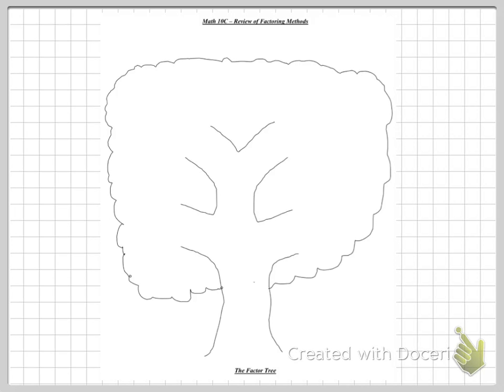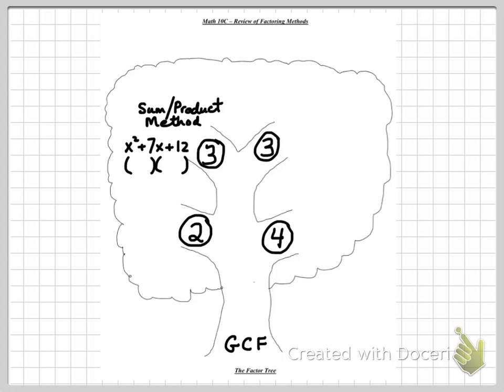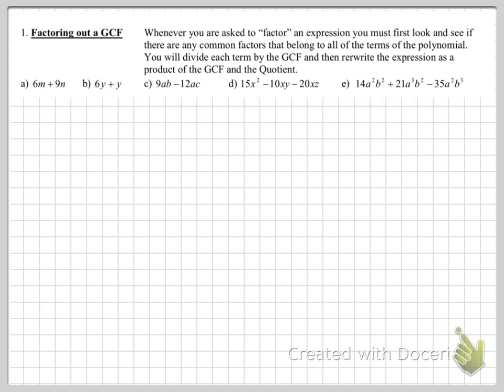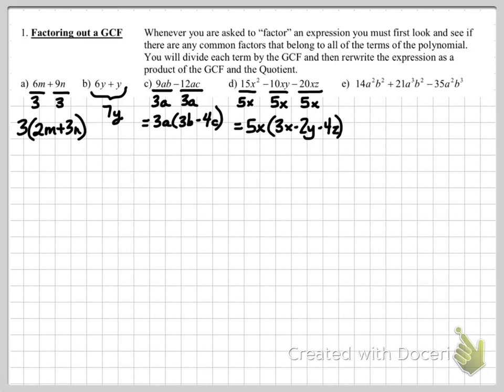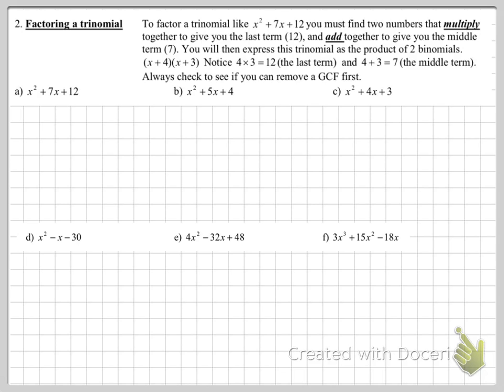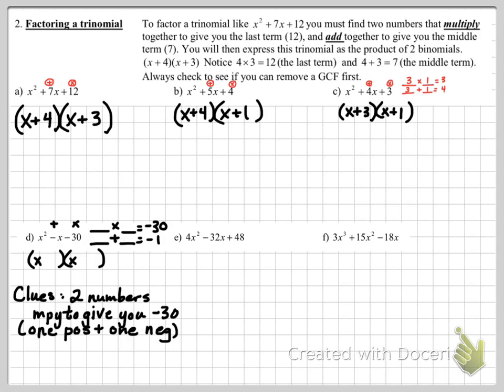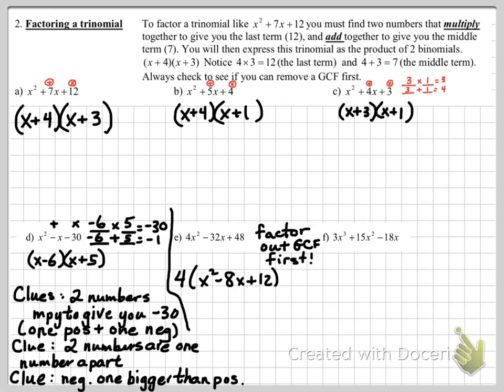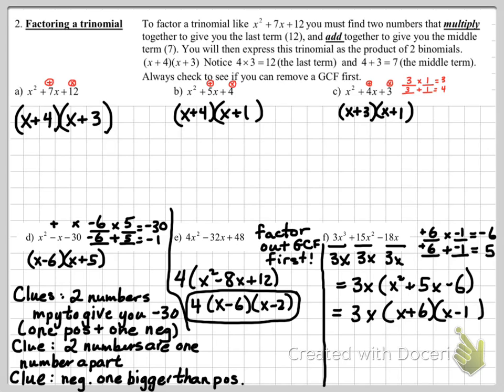Math 10C Topic 3.5